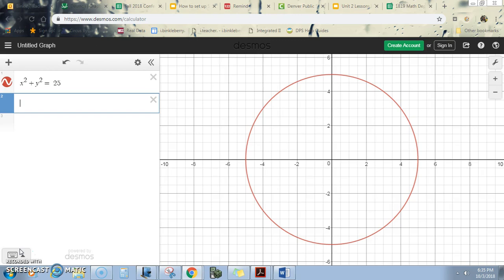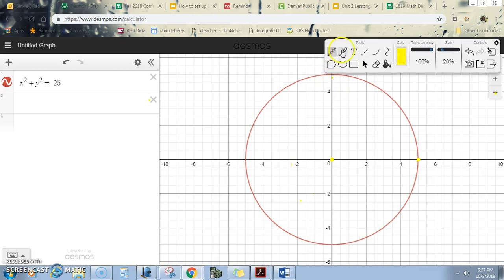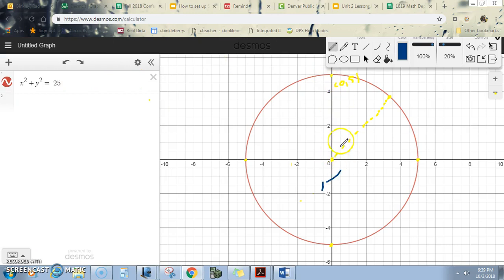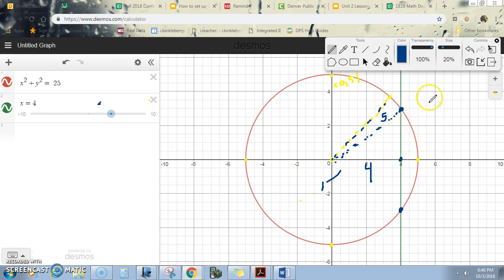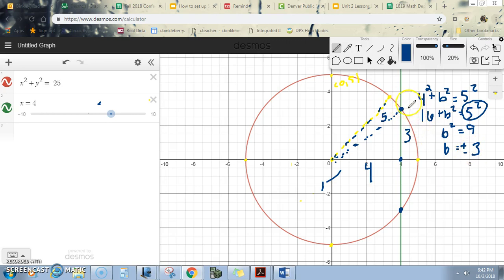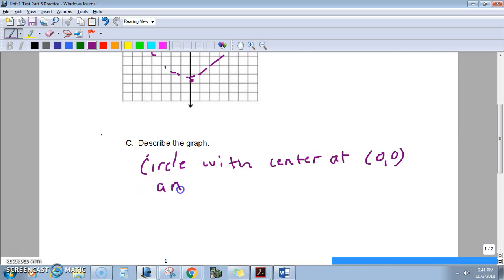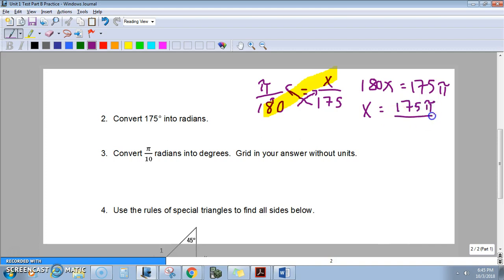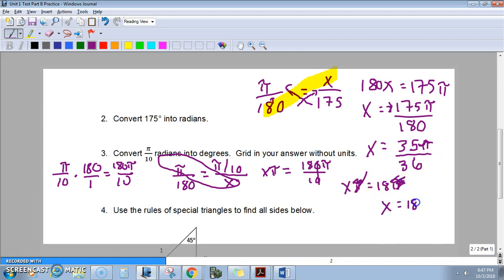Precalculus Unit 1 test B Review V1